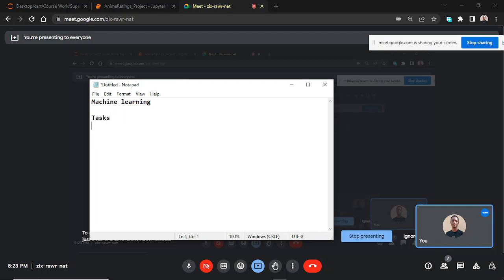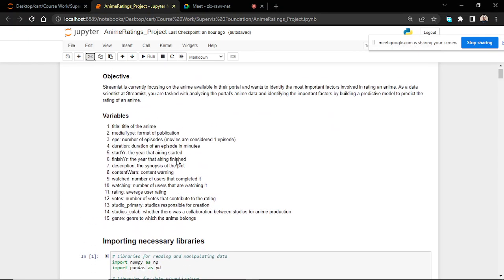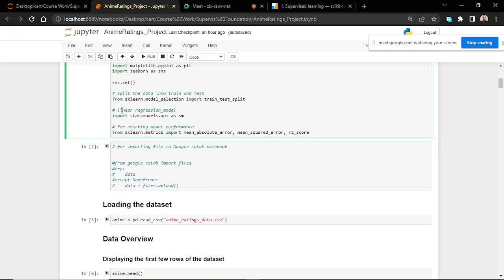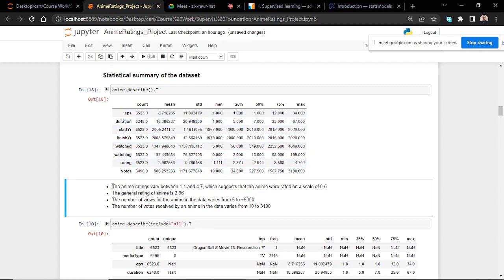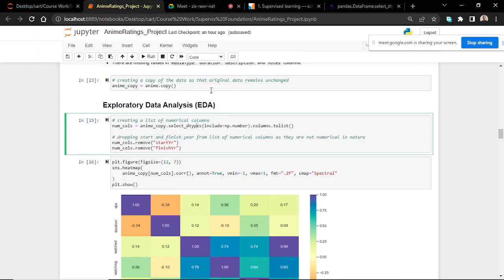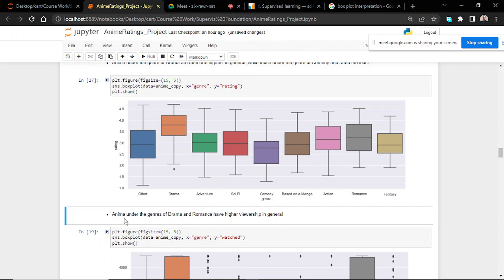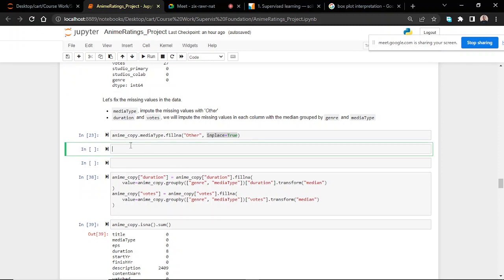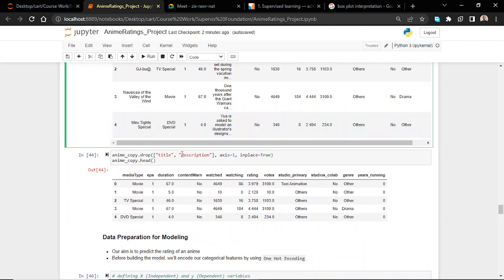intro to machine learning 2